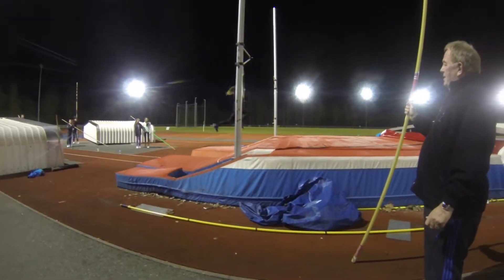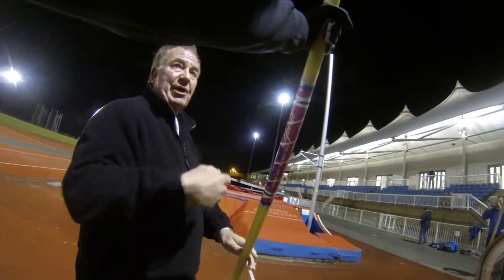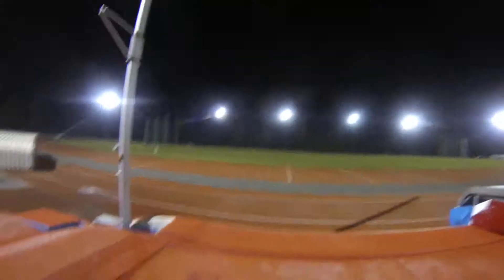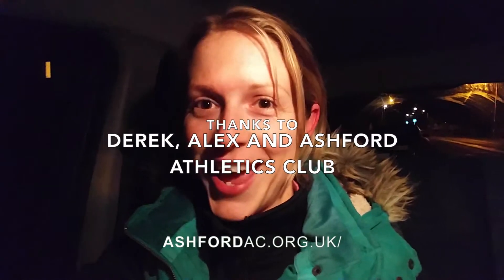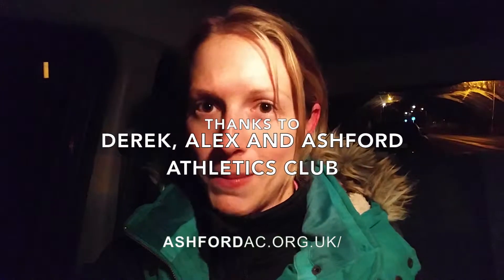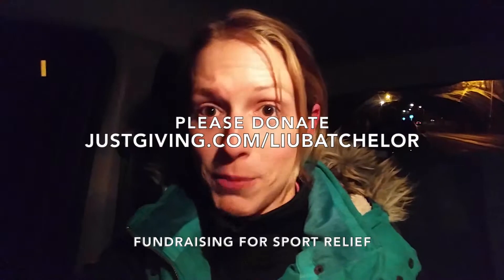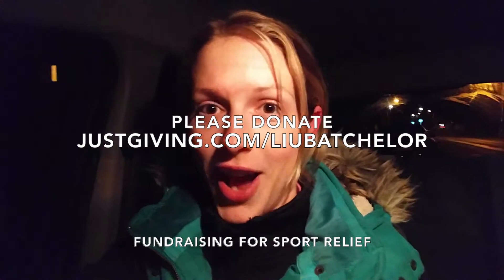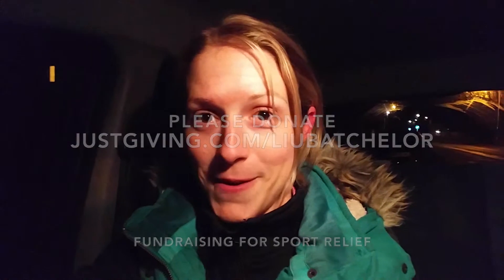89_Pole Vault_100 Sports in 100 Days_for Sport Relief UK Charity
DAY 89 of my challenge to complete 100 Sports in 100 Days to raise money for the UK charity Sport Relief

Sport 89: Pole Vault

And if you like what i'm up to and believing in the value of sport to improve peoples, lives then please donate to my Sport Relief page at:

Or get involve and join me for some sport!